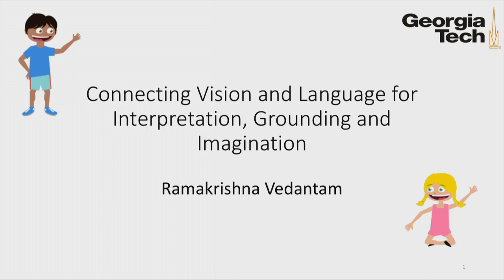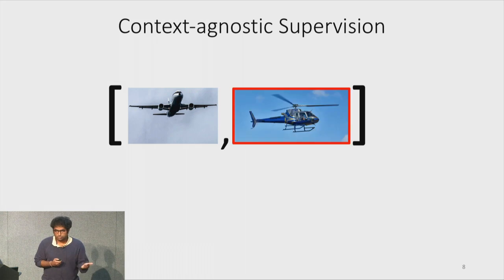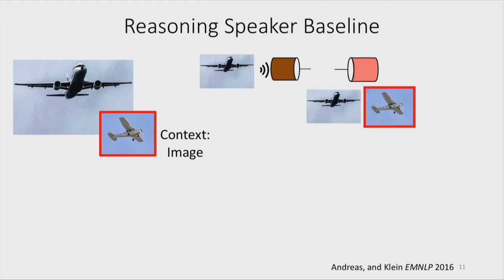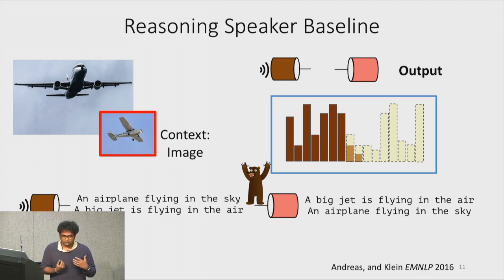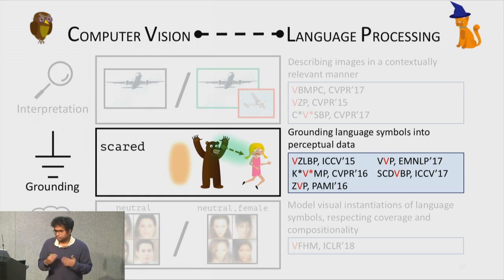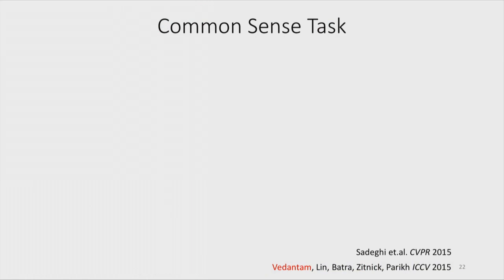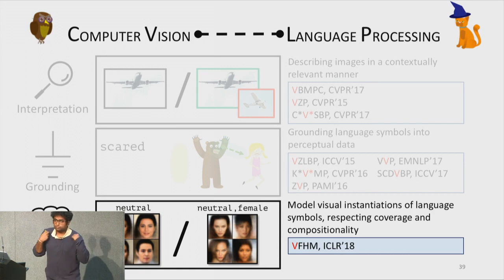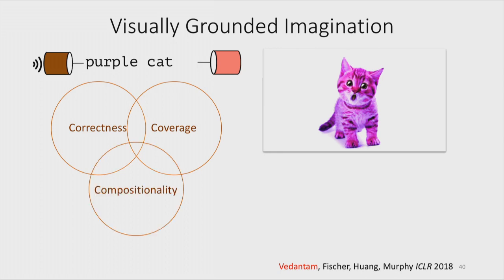Connecting Vision and Language via Interpretation, Grounding and Imagination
Understanding how to model vision and language jointly is a long-standing challenge in artificial intelligence. Vision is one of the primary sensors we use to perceive the world, while language is our data structure to represent and communicate knowledge. In this talk, we will take up three lines of attack to this problem: interpretation, grounding, and imagination. In interpretation, the goal will be to get machine learning models to understand an image and describe its contents using natural language in a contextually relevant manner. In grounding, we will connect natural language to referents in the physical world, and show how this can help learn common sense. Finally, we will study how to ‘imagine’ visual concepts completely and accurately across the full range and (potentially unseen) compositions of their visual attributes. We will study these problems from computational as well as algorithmic perspectives and suggest exciting directions for future work.